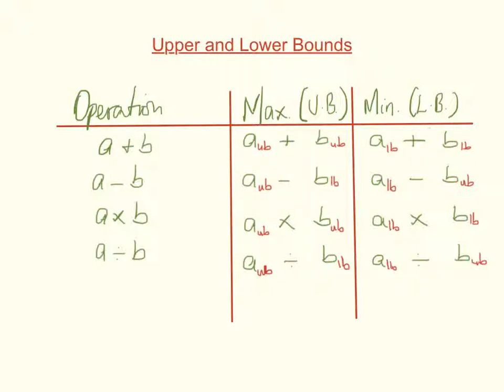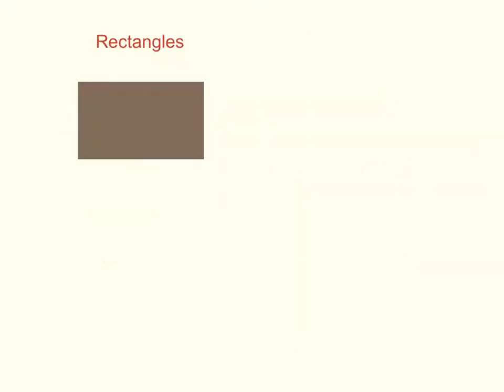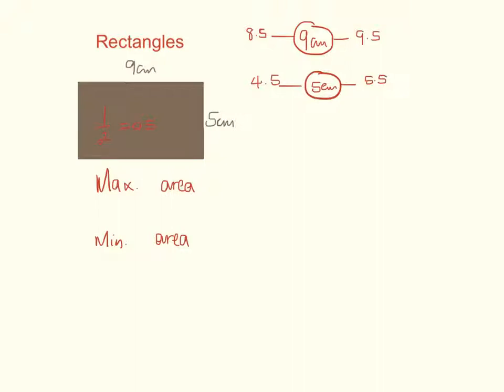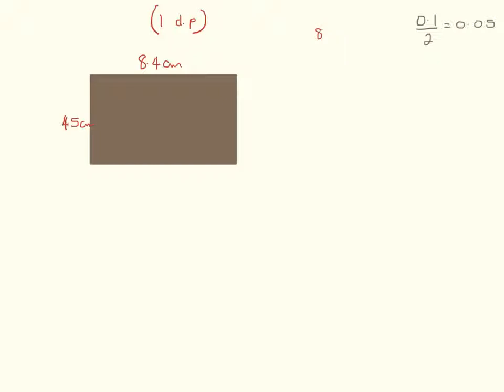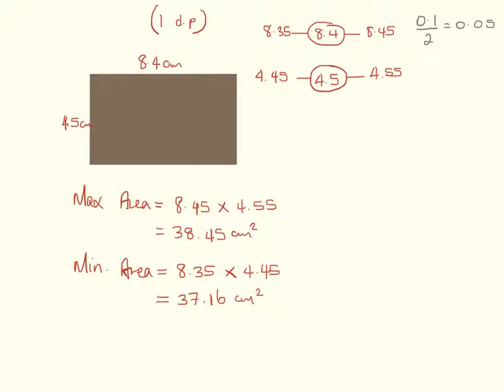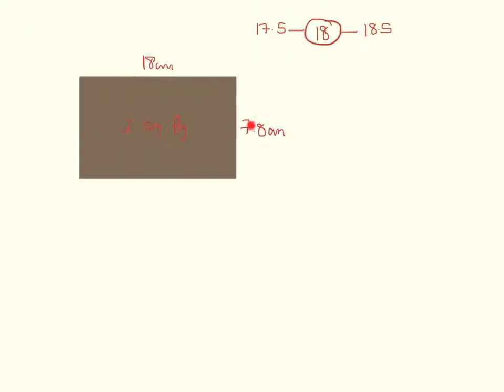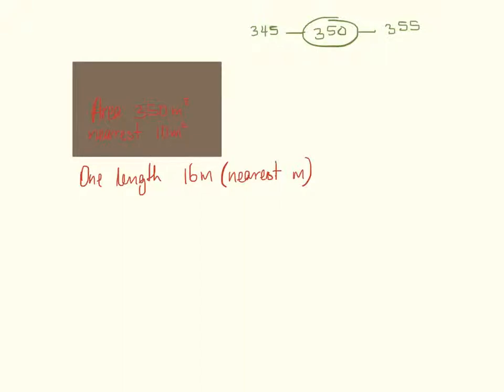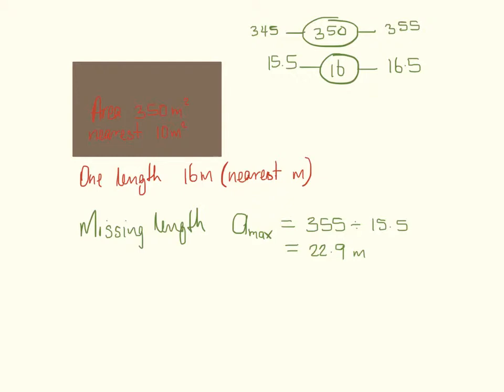Upper and Lower Bounds - Problems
In this video, we look at applying upper and lower bounds to problems such as area and perimeter.